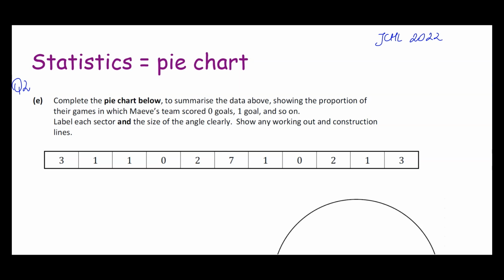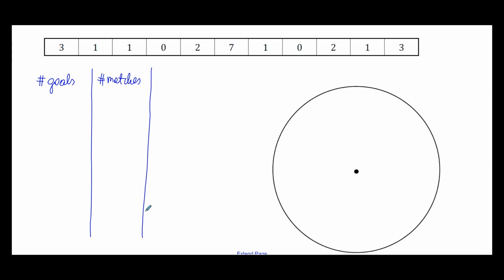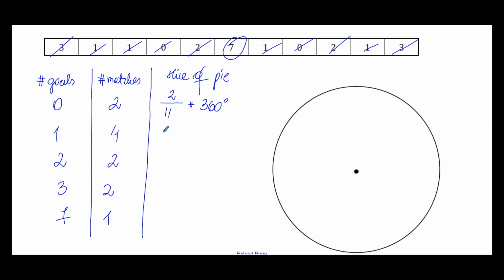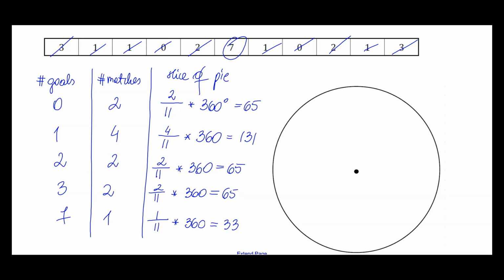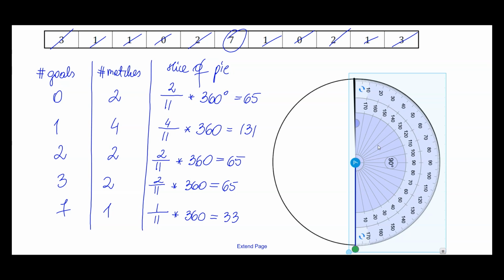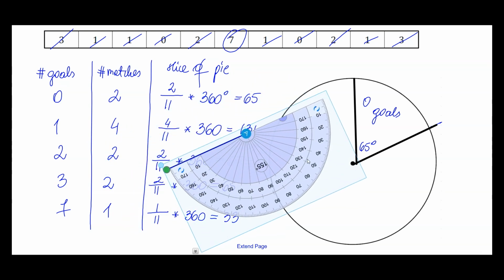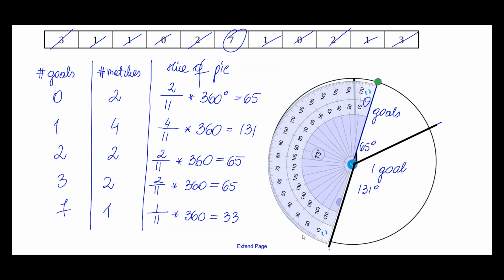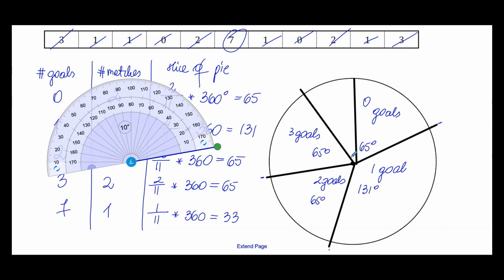Junior Cycle Maths 2022 SEC Q2(e): Pie Chart Full Tutorial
Master the Pie Chart question from the 2022 Junior Cycle Higher Level Maths paper. In this video, we break down the SEC Marking Scheme to show you exactly how to calculate angles and draw each sector accurately. We cover how to gain Attempt Marks even if your final drawing isn't perfect, ensuring you maximize your score in the Statistics section. Perfect for students revising for their mocks or the final SEC exam.

0:00 Introduction to Pie Charts
0:15 Analyzing the 2022 SEC Question
1:03 Data Frequency Calculation
1:55 Calculating Sector Angles (Degrees)
3:25 Setting up the Protractor
5:15 Drawing and Labeling the Sectors
8:08 Final Summary and Tips